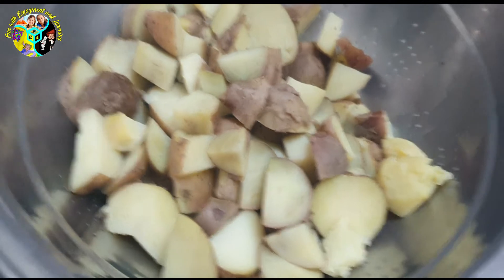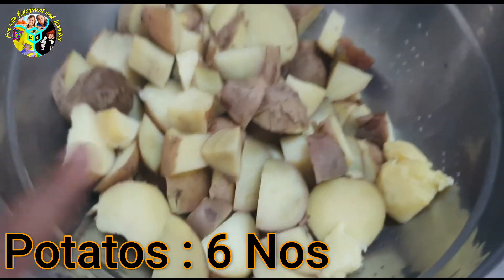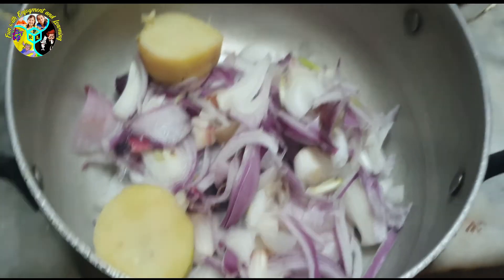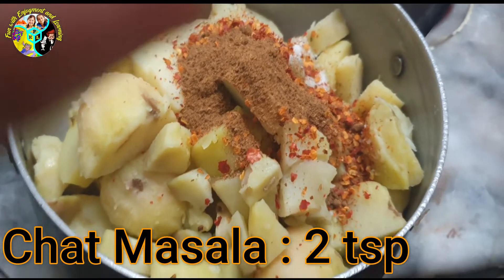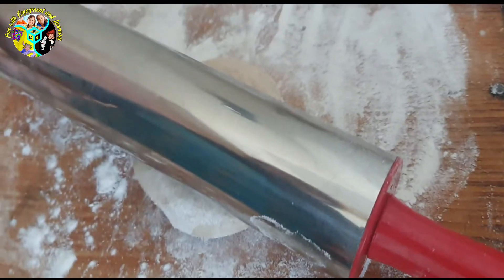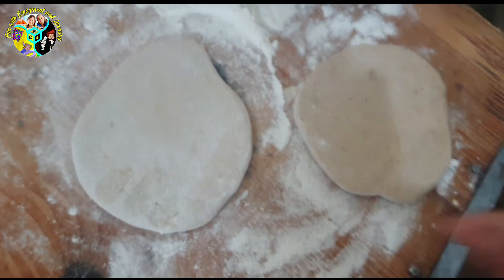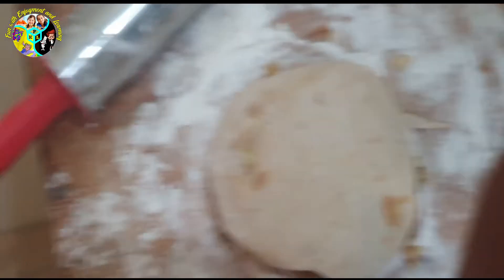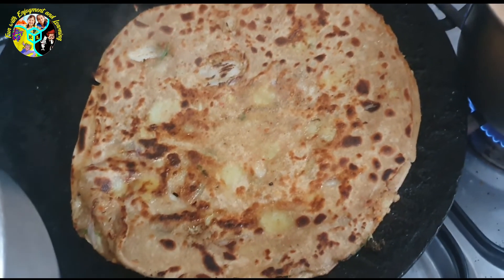Aalo Paratha Recipe | How to Make Healthy Crispy Aalo Paratha | Fun with Enjoyment and Learning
This video covers a complete illustration for preparation of crunchy, crispy, tasty and delicious aalo / potato paratha as it is prepared in restaurants in very simple steps. Video also explains all the ingredients required for making of aalo paratha. Aalo paratha is first time cooked on funwithenjoymentandlearning and hope you will enjoy the tasty recipe.

Ingredients Used are:
Chat Masala           : 2 tsp
Cumin Seeds           : 1 tsp
Fresh Green Coriander  : Few
Fresh Mint                   : Some leaves

How to make aalo pratha?
How to to make healthy aalo paratha?
How to make potato paratha?
What are the ingredients of tasty aalo paratha?
What is the recipe of aalo paratha?
What is the recipe of potato paratha?
How to make crispy and crunchy aalo paratha?
How to make delicious, crispy, crunchy and healthy aalo paratha?
How to make aalo paratha in breakfast?
How to make aalo paratha in lunch?

Following links will be helpful for you